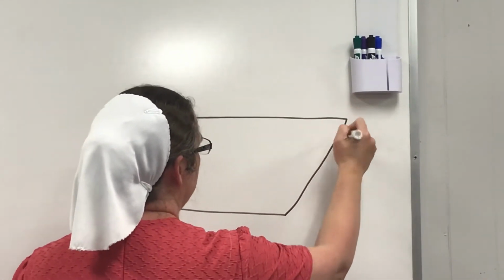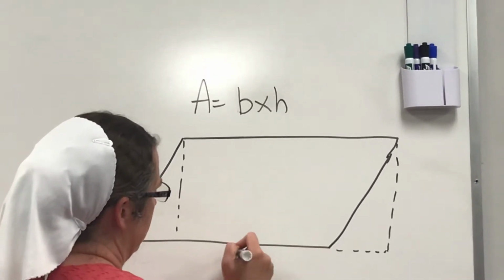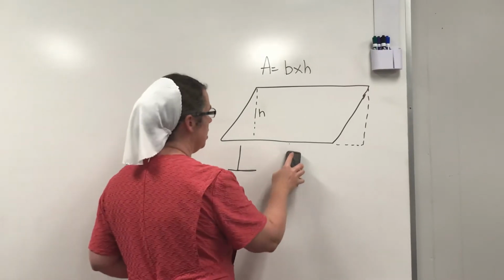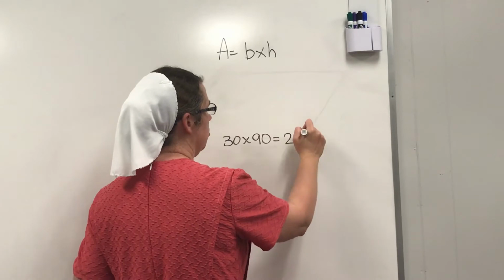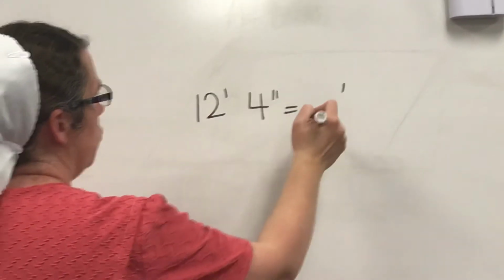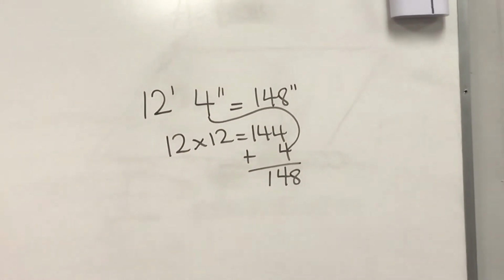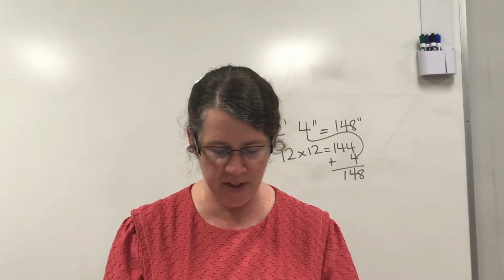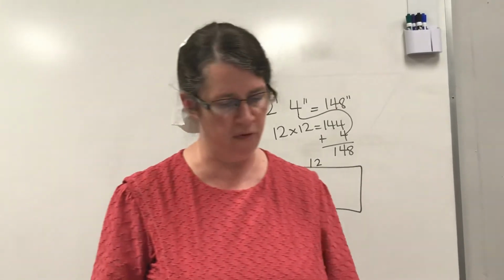6th grade math lesson 8